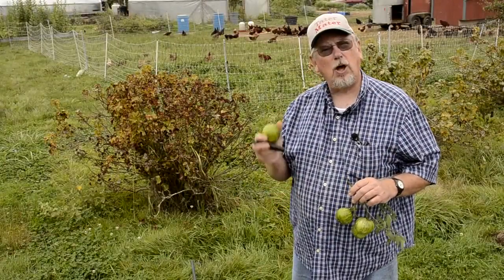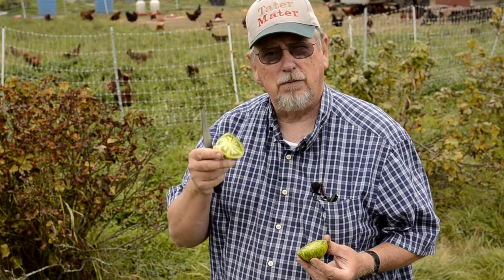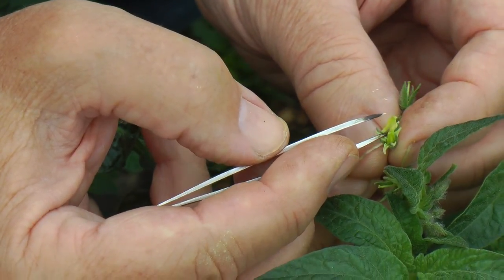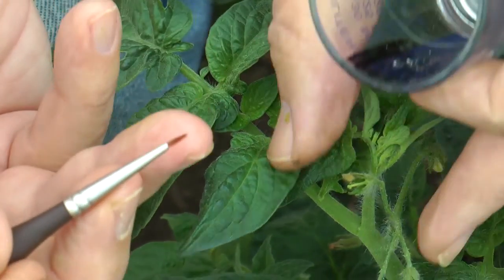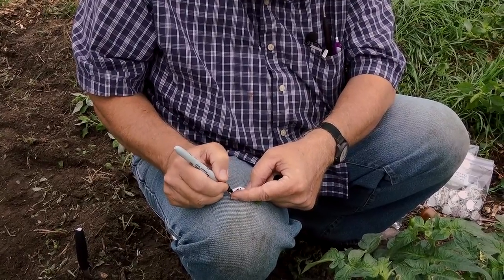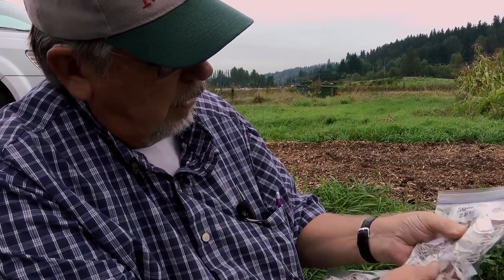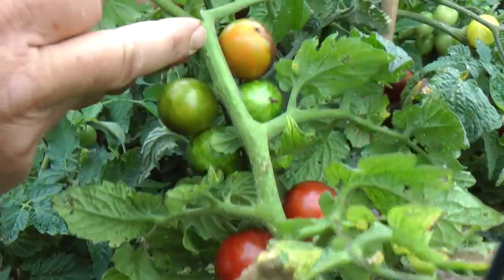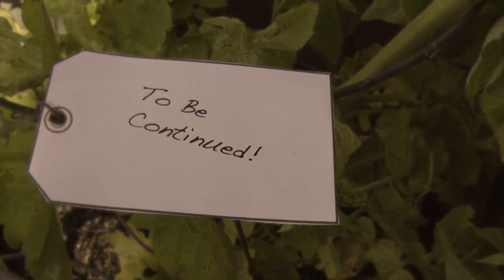Tom Wagner, Plant Breeder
Expert plant breeder, Tom Wagner show how he creates a hybrid tomato plant. Tom has created many hybrid tomatoes and potatoes and is very well know in the filed.

The crew from 253 Digital Media spent a day with Tom so he could share some of his secrets on this video.